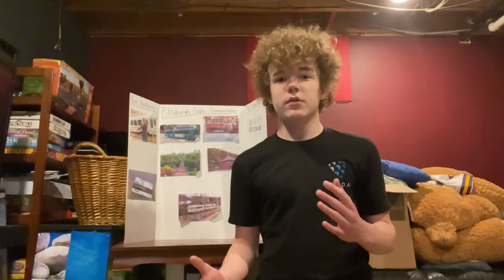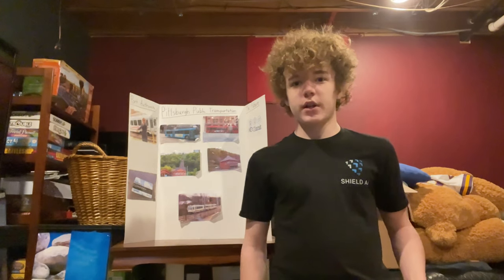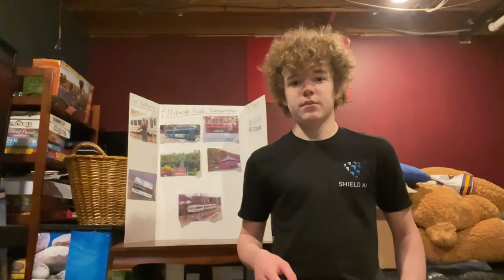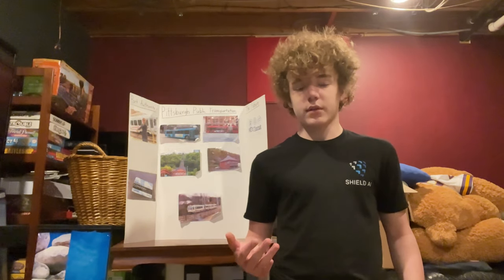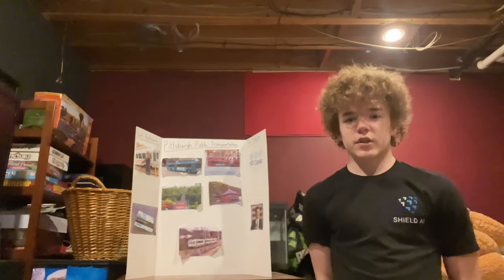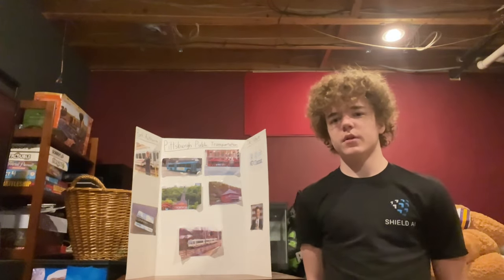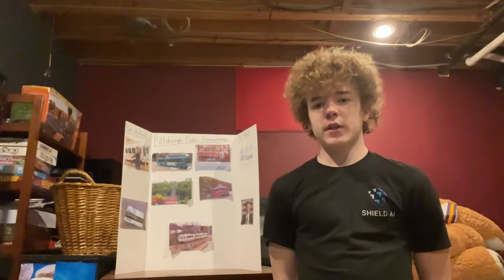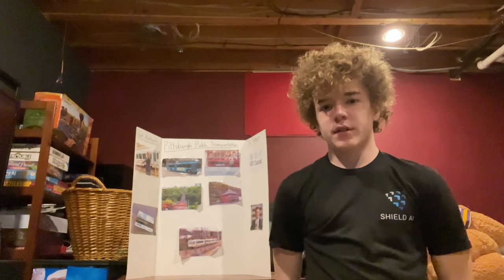Jack McKee - Pittsburgh Public Transport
In this video, I will be discussing Pittsburgh public transit and some of the science behind it. I will be covering several topics such as the main ways of transportation, the main company of transportation in Pittsburgh, and the hopeful future of public transportation in our city. There will be pictures to show what I am talking about along with a poster board in the background.